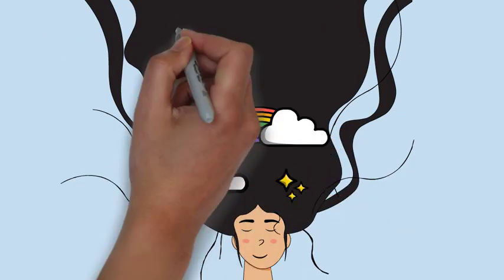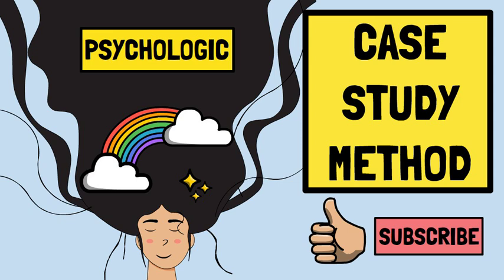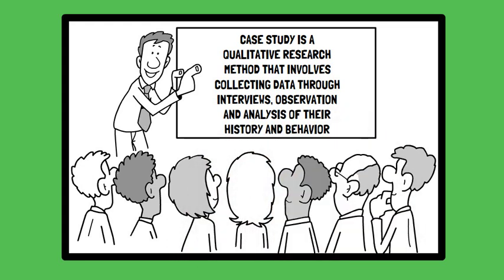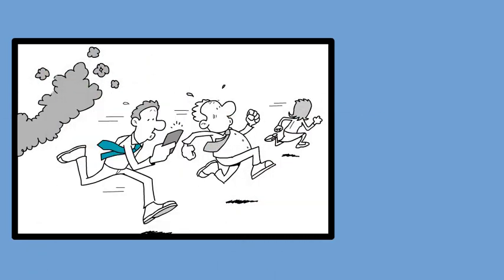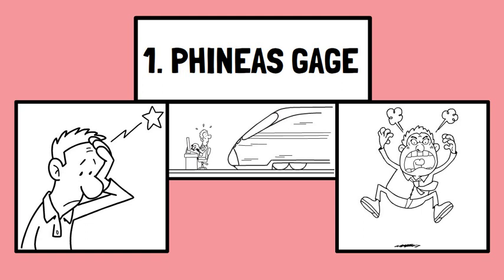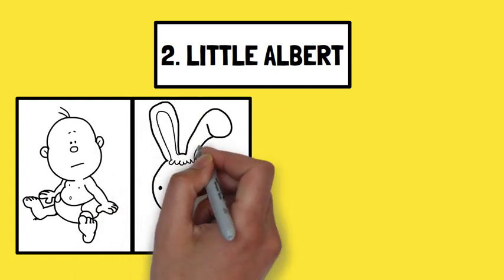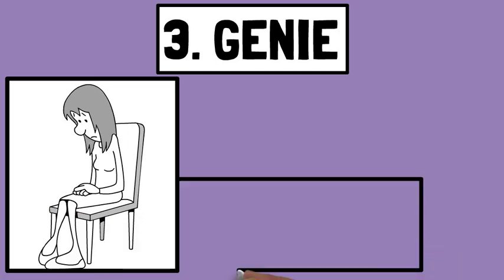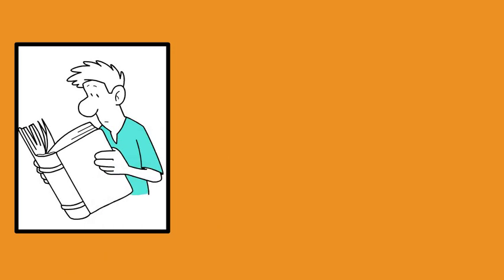CASE STUDY RESEARCH METHOD IN PSYCHOLOGY | CBSE | Class 11 NCERT Psychology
Join us on a captivating journey through the case study method in psychology. In this video, we unravel the mysteries behind qualitative research, examining iconic cases like Phineas Gage, Little Albert, and Genie. Delve into the meticulous process of data analysis, exploring the variables that shape these studies. Discover the profound learning outcomes that emerge, shedding light on human behavior and cognition. Additionally, we discuss the ethical considerations that researchers must navigate, ensuring a responsible approach to psychological inquiry. Join us for an enlightening exploration of the human psyche!

This video answers questions like- What is a case study in research? What are the advantages and disadvantages of using the case study method? How is the case study method different from other research methods? What are the different types of case studies? What is the process of conducting a case study? How do you select a case for a study? How do you collect data for a case study?